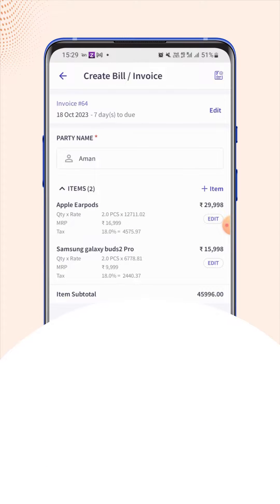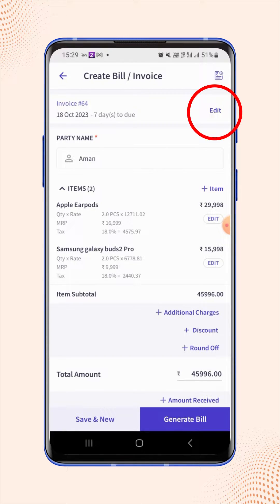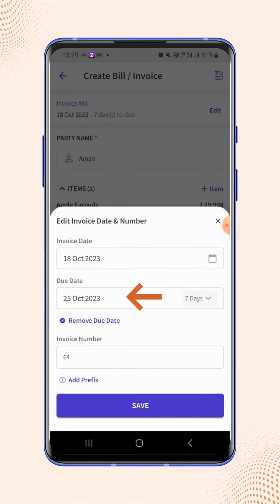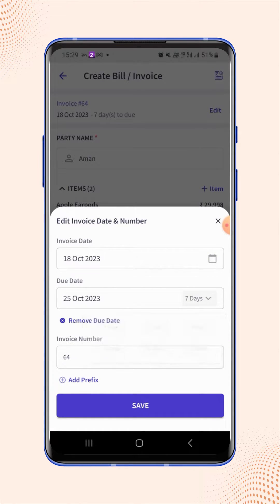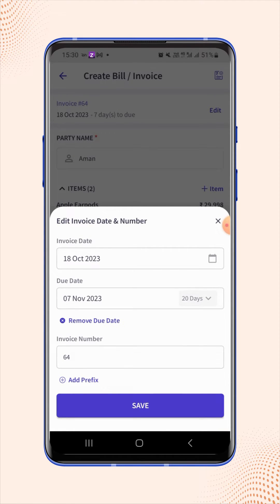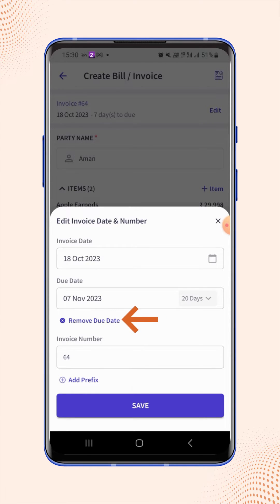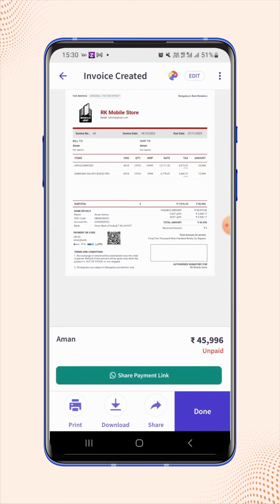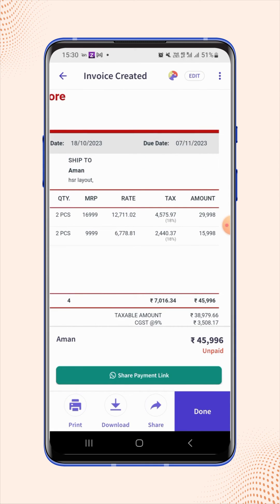How to add Due Date in an Invoice | myBillBook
Learn about How to add Due Date in an Invoice on myBillBook Software.